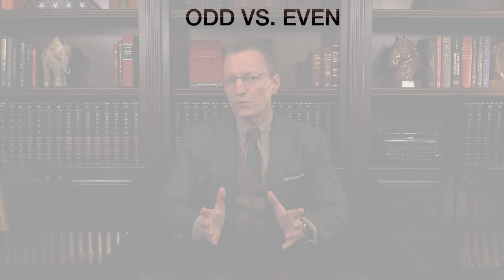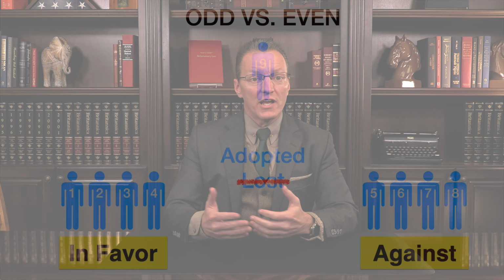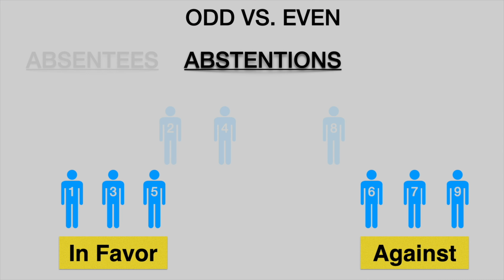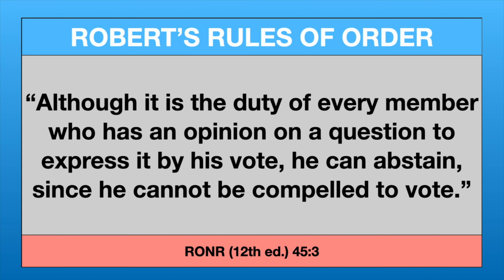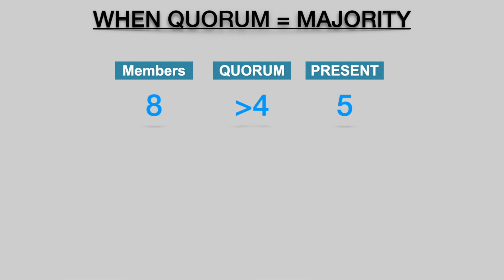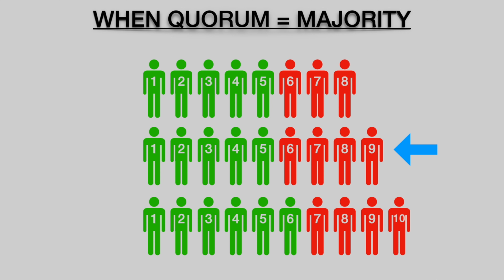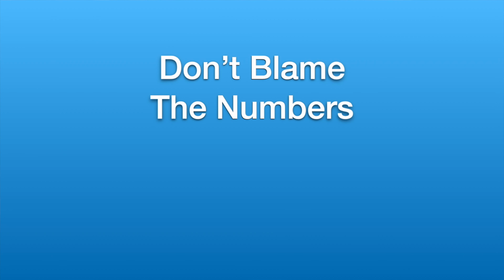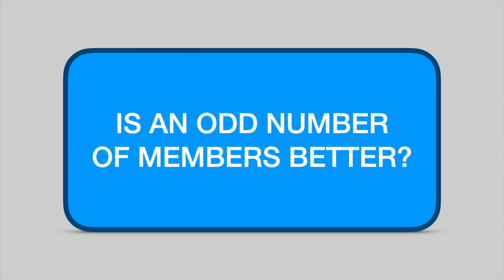Is An Odd Number Of Members Better On A Committee - Myth Or Fact?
Robert's Rules of Order provides rules for meetings. Parliamentarian Tim Wynn explains how the application of these rules is affected by the number of members on a board or committee.